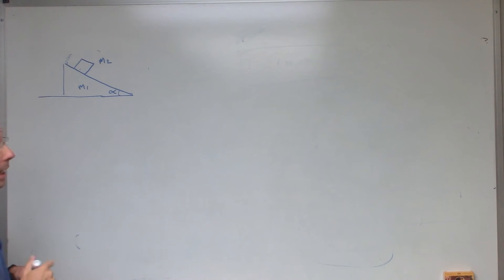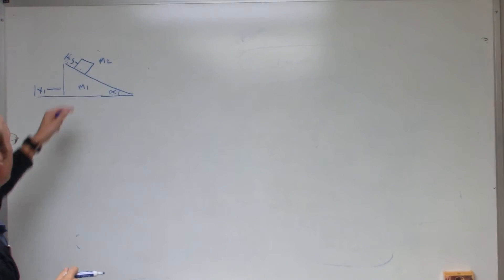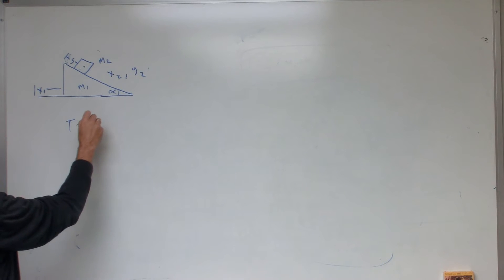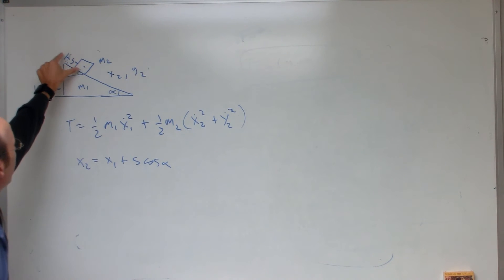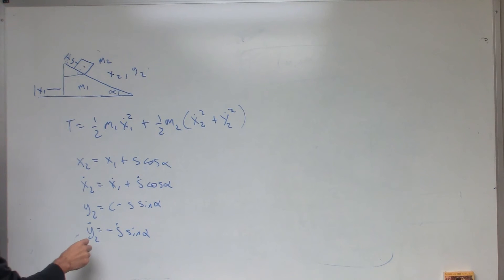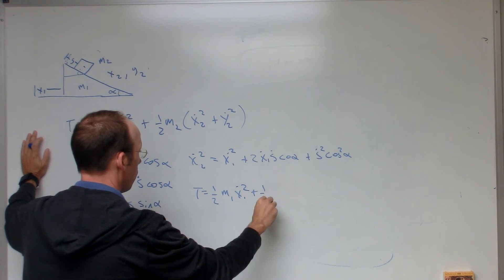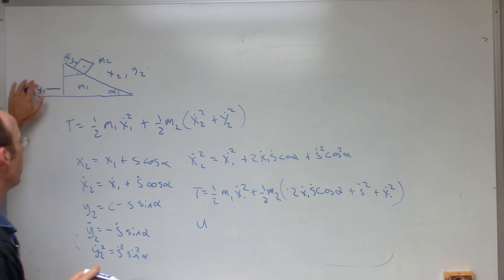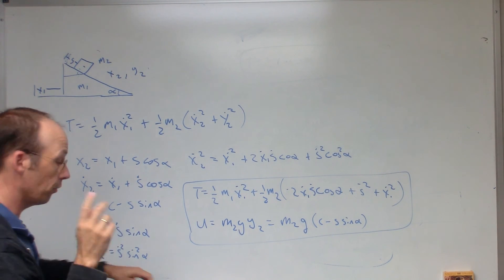Block Sliding Down a Movable Plane Part I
A block is on an inclined plane but both the plane and the block can move (with no friction).  Here is the solution to find the acceleration of the two objects using Lagrangian mechanics.